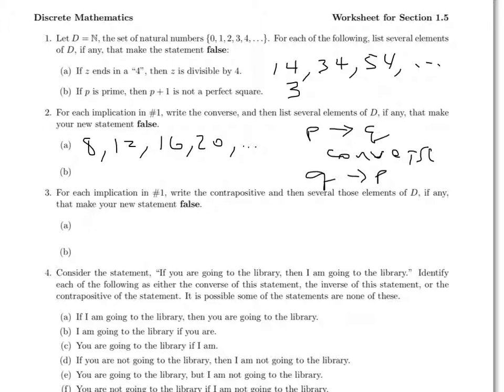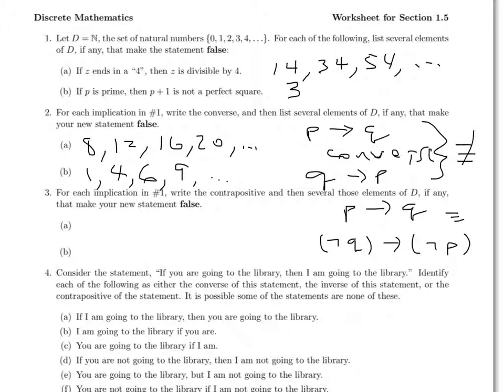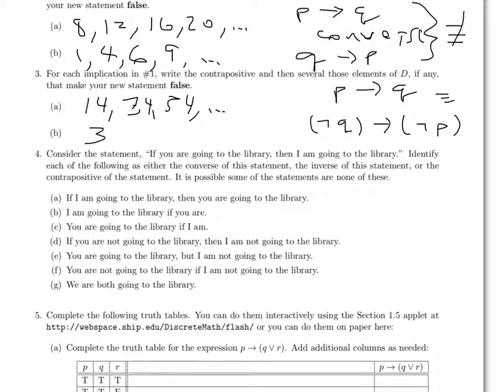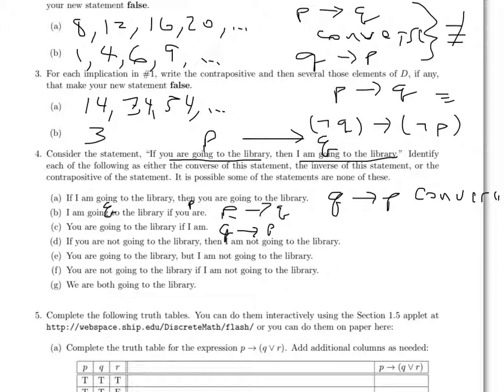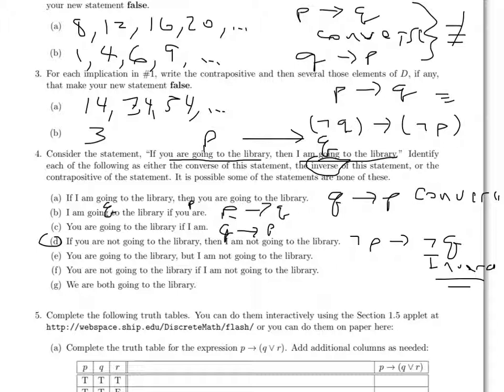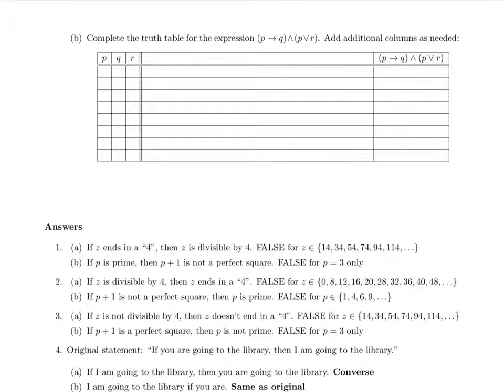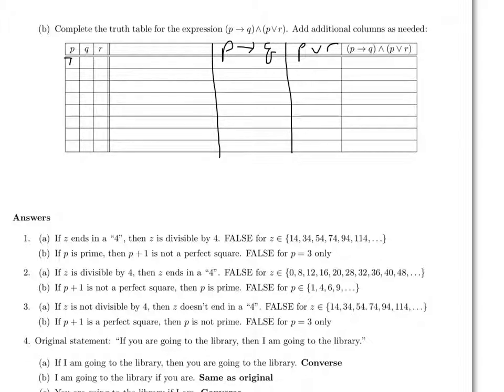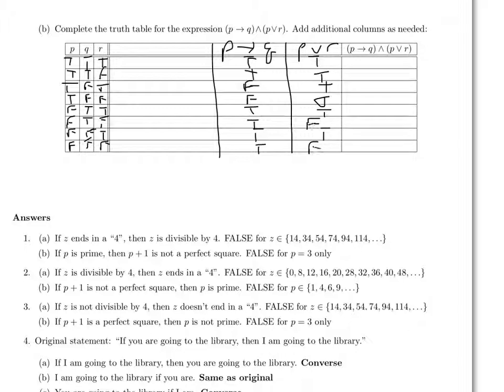Worksheet on Section 1.5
Implications - truth values, converse, contrapositive, truth tables